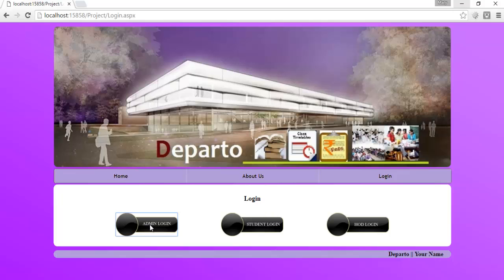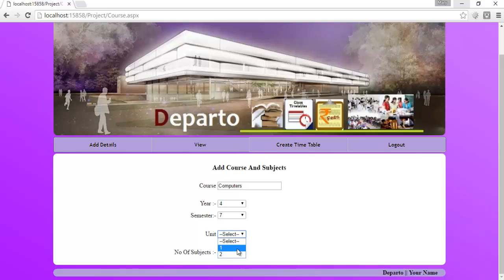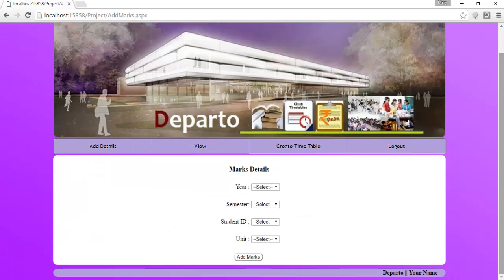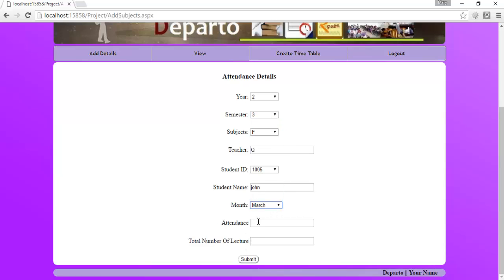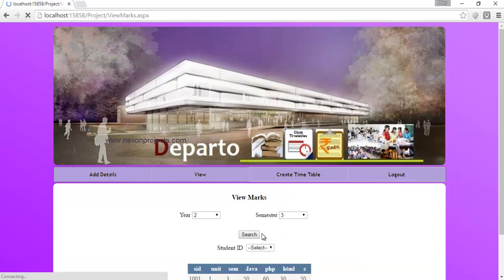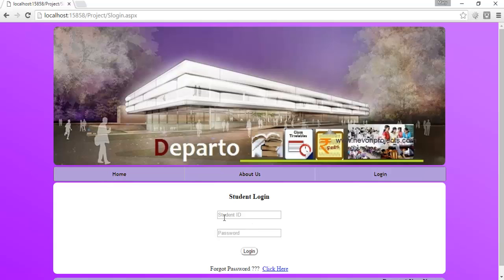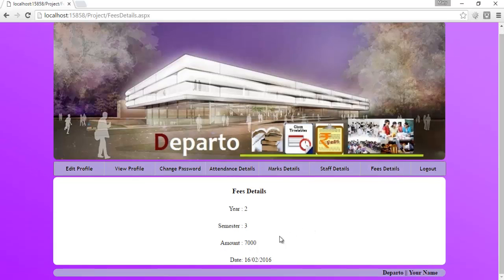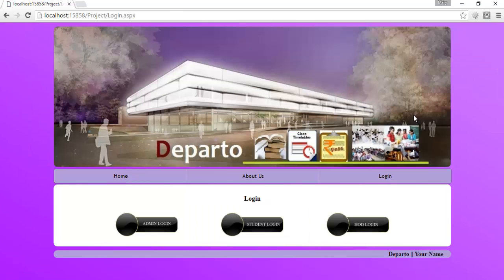Engineering College Automation and Scheduling System